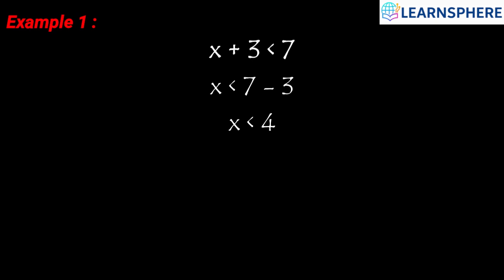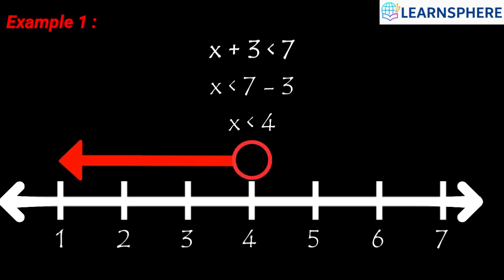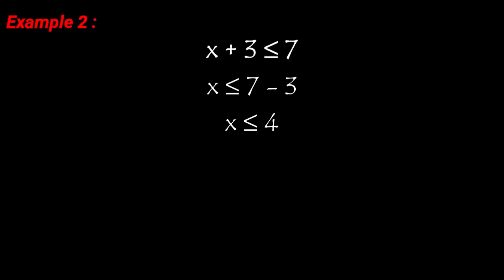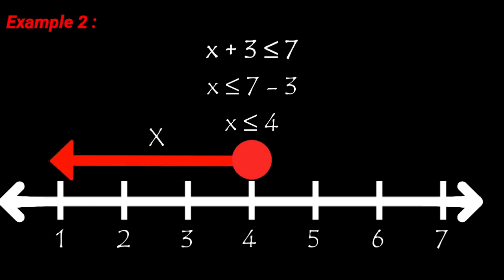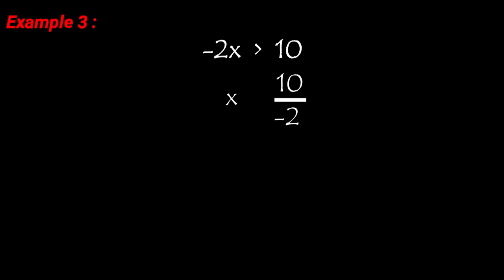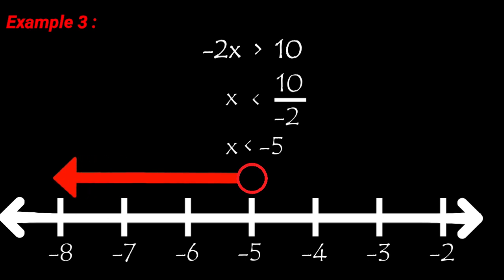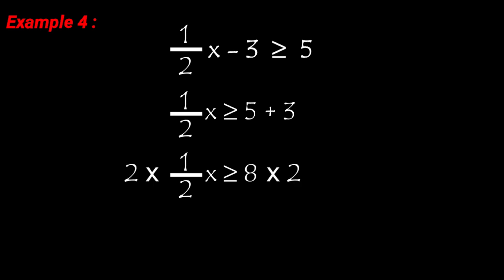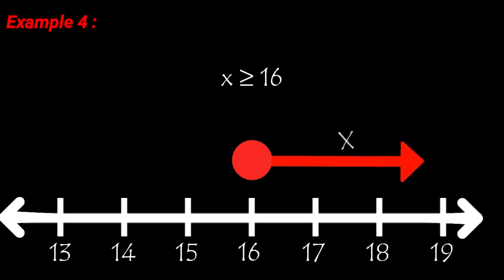Linear Inequalities in one variable